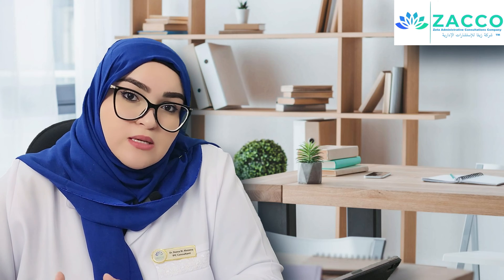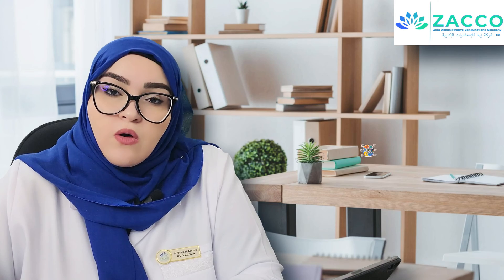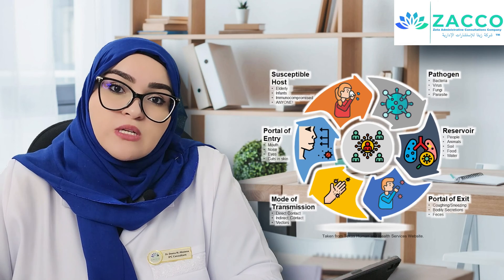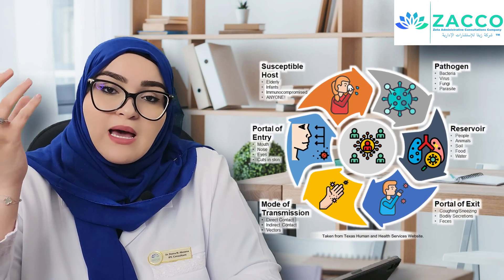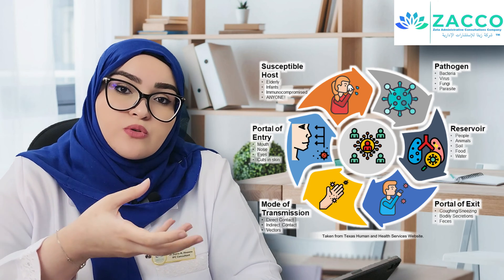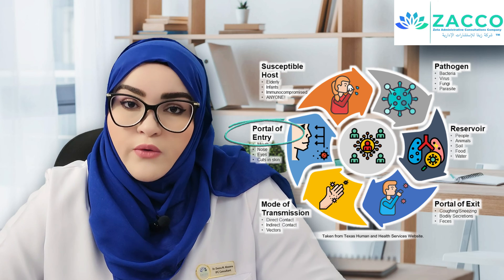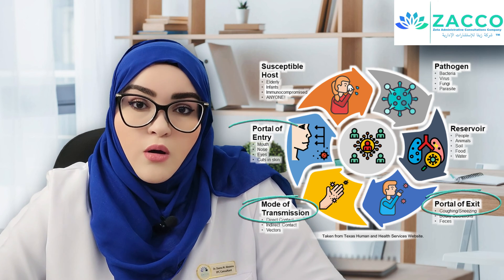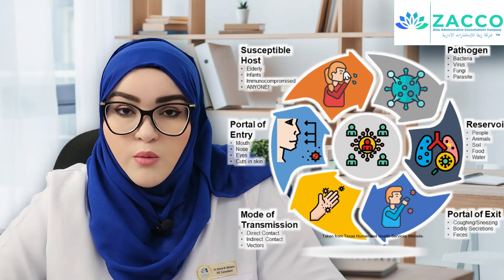Hand Hygiene, PPEs and more...in ONLY 15 minutes!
Welcome back to ZACCO!

In this video, Dr. Deena arms you with the most basic and convenient infection control practices. Whether you are a beginner in the field of infection prevention and control, or a concerned individual, use this video to build a strong foundation of health for you and the ones you care for.

Do not hesitate to leave any comments or questions in the comments section.

Zeta Administrative Consultations Company ZACCO is an innovative business consultations company based in Saudi Arabia. We provide consultations ranging from administrative to facility safety and quality. We also provide logistical support as per your needs!

مرحبا بكم في ZACCO!

في هذا الفيديو ، تقوم الدكتورة دينا بتزويدكم بأبسط ممارسات مكافحة العدوى. سواء كنت مبتدئًا في مجال مكافحة العدوى، أو فردًا مهتمًا بصحتك ، استخدم هذا الفيديو لتوجيهك إلى للحفاظ على صحتك وصحة من تهتم بهم..

لا تتردد في ترك أي تعليقات أو أسئلة في قسم التعليقات.

شركة زيتا للاستشارات الإدارية -زاكو-هي شركة استشارات ادارية مبتكرة مقرها في المملكة العربية السعودية. نحن نقدم الاستشارات التي تتراوح من الإدارية إلى سلامة وجودة المنشأة. كما نقدم الدعم اللوجستي حسب احتياجاتك! لمعرفة المزيد عنا ، قم بزيارة موقعنا على الإنترنت وانضم إلى قنوات التواصل الاجتماعي الخاصة بنا

لا تنسى ضغط زر اللايك ومشاركة الفيديو. قم باشتراك بقناتنا وضغط زر الجرس ليصلك كل ما هو جديد!